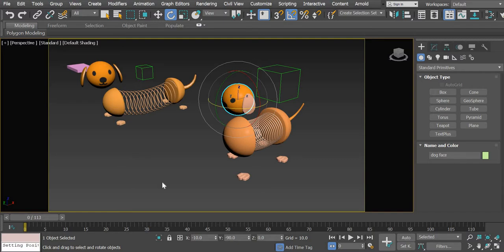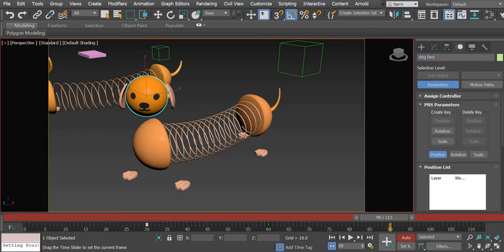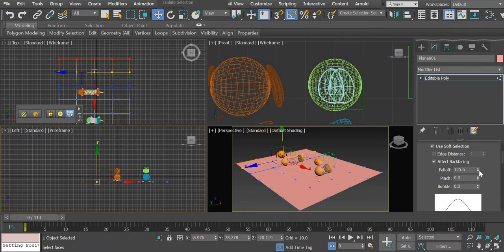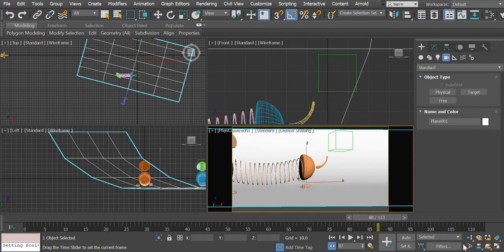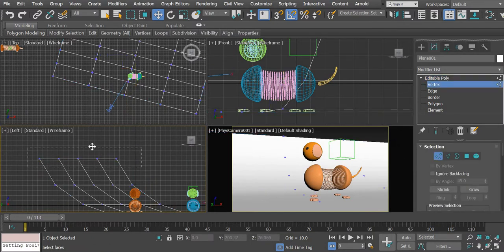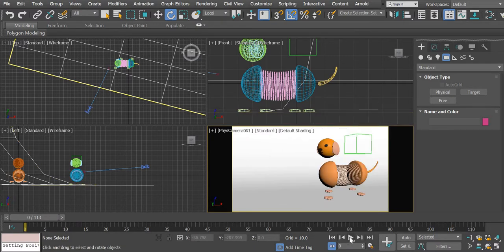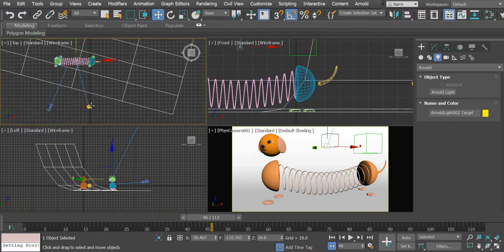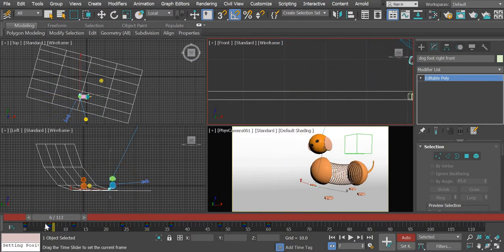3DS Max 2019 slinky dog animation part 7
In this series of tutorials you will learn how to model rig and animate a slinky dog animation as you have seen in toy story movie.
You Will Learn:
1. How to model a slink dog parts using various modifiers such as edit poly, bend,taper,ffd, bevel,chamfer and extrude.
2. you will learn how to texture map the dogs face using unwrap uvw modifier.
3. you will learn to create the animation rig using dynamic object spring , dummy and linking the part together.
4. you will learn how to use position constraints to make the body follow the feet.
5. How to render animation using Arnold renderer.

3D Animation Course – 3DS MAx
1. Introduction –

10. Dog Walk – using all the knowledge learned in previous classes to create an interesting quad animation using simple rig made up of helpers and constraints.